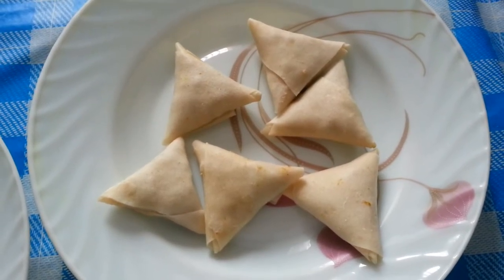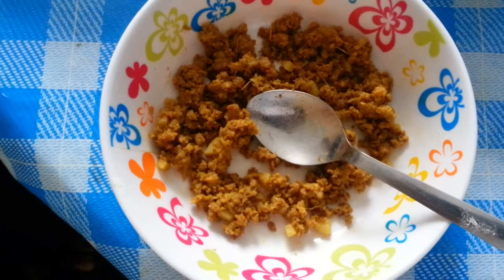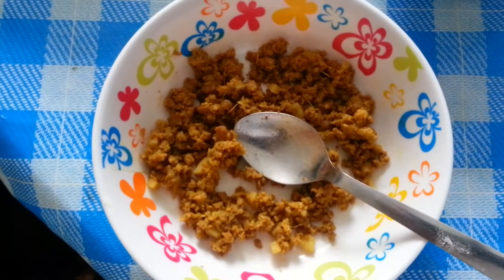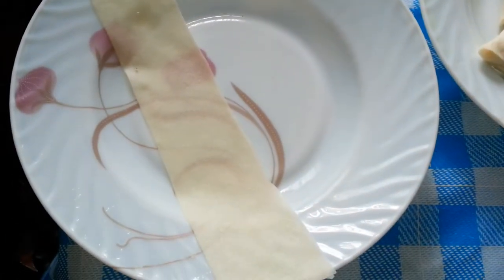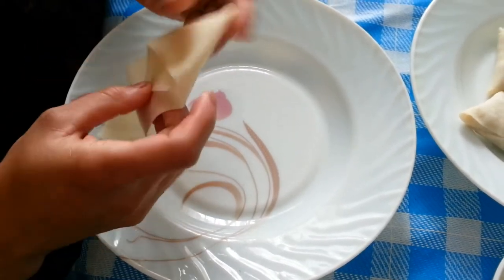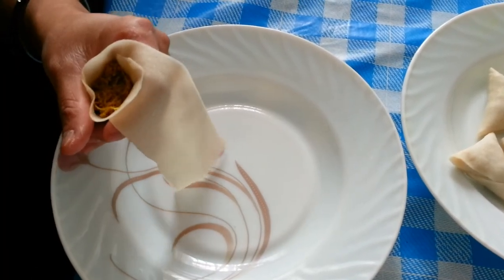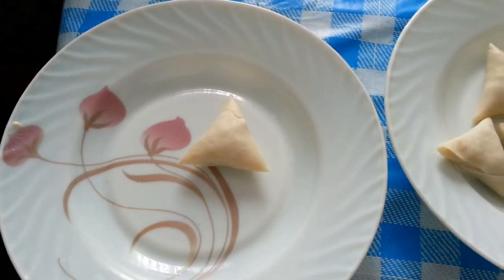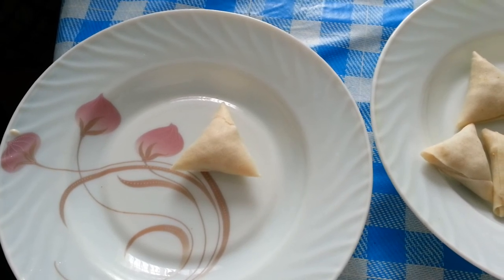How to Make Samosa from Scratch - Indian Restaurant Cooking -Indian Cooking- Pabda20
How to make samosa from scratch,very easy to make buy some ready-made pastry make in to a triangular shape fill with staffing, samosas are great treat for party also you can serve samosa as a starter.